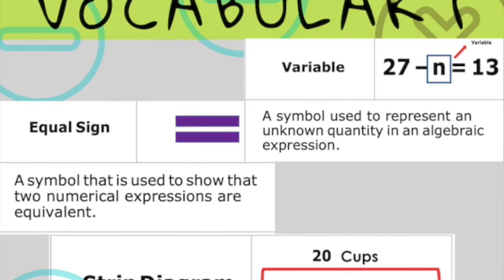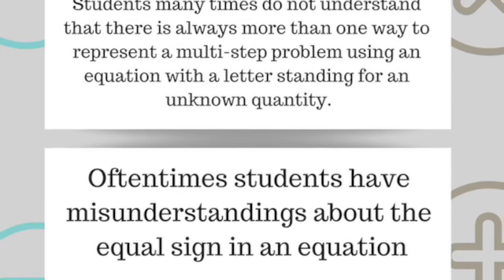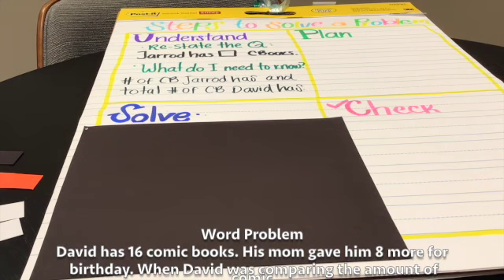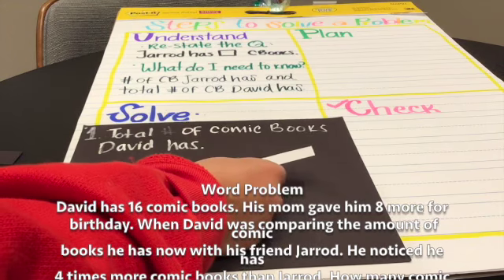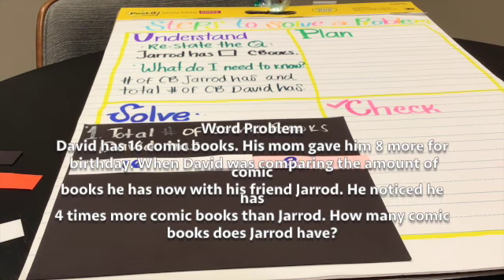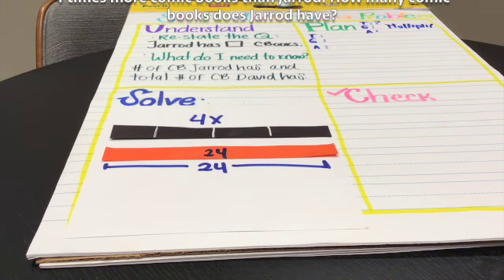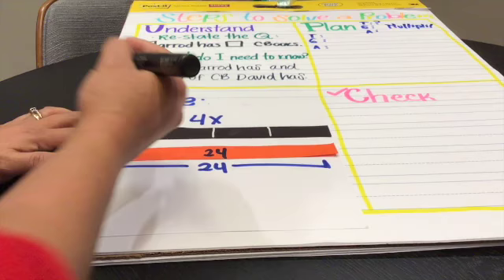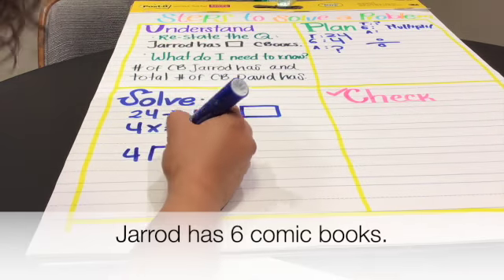D&E module 2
This video is about D&E module 2